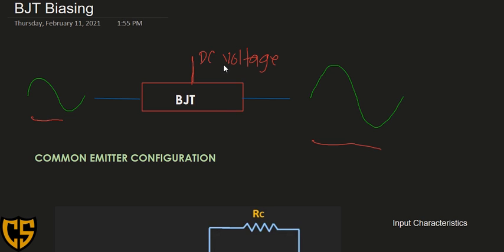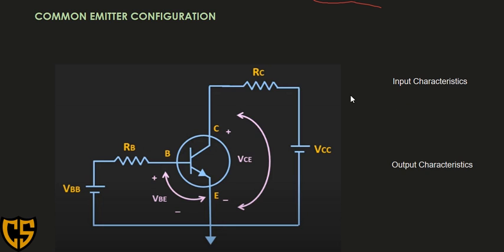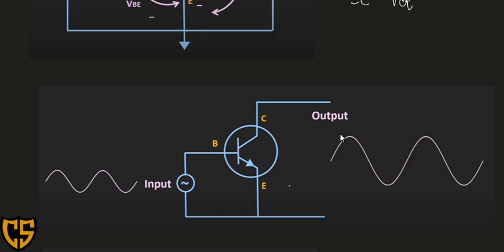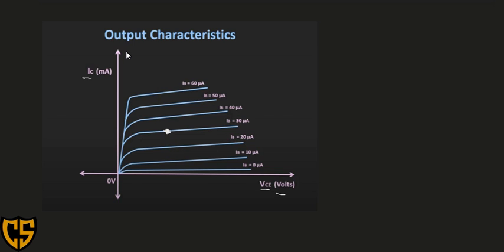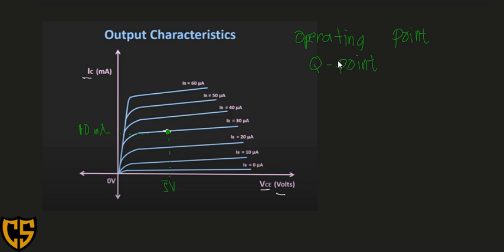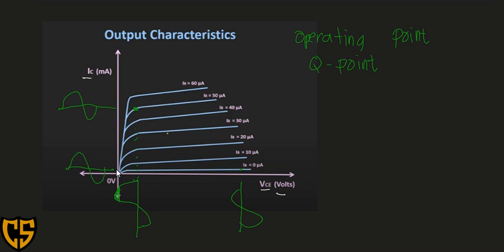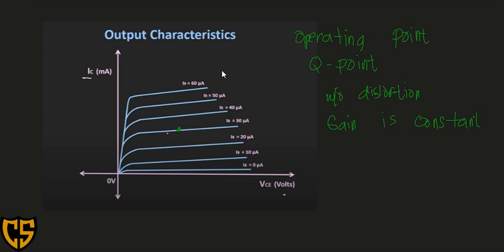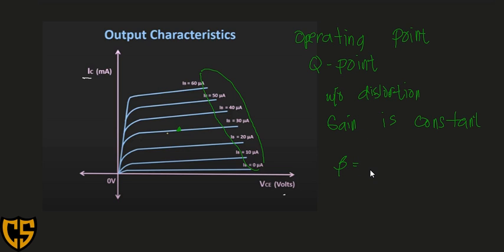Electronics 2: (BJT) Transistor Biasing